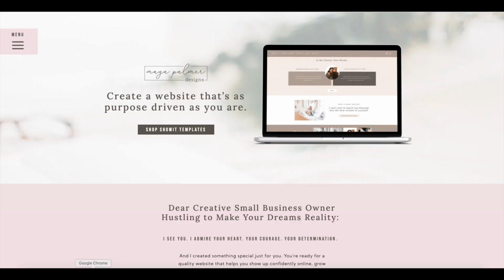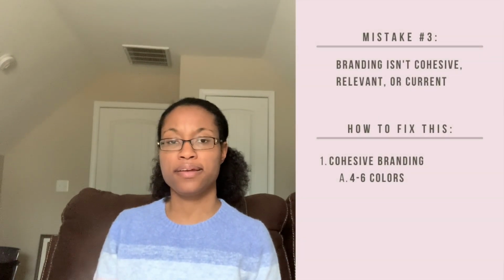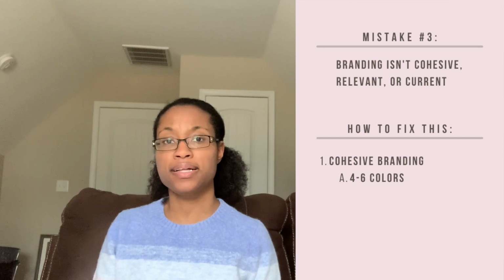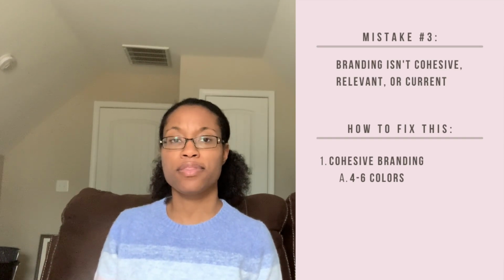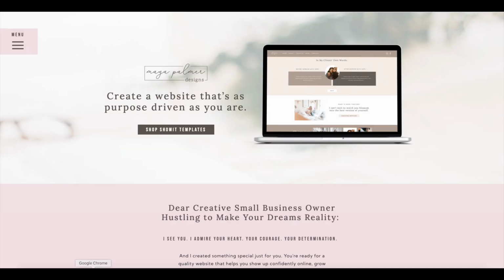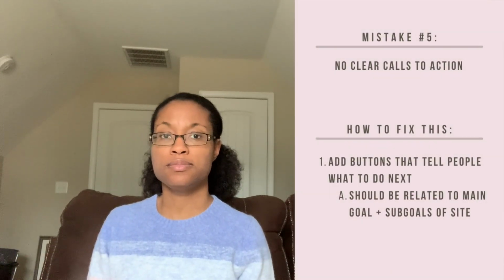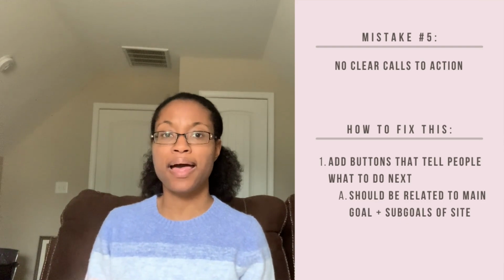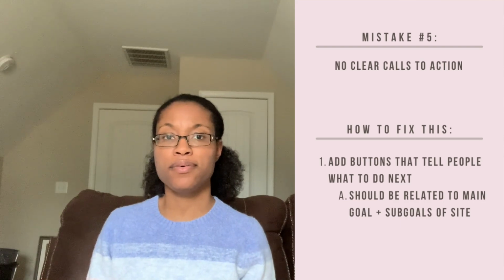Homepage Design Tips | Make Your Site Beautiful and Professional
I'm sharing common homepage design mistakes I see, and how you can fix them. Use these tips to improve your homepage so that it's beautiful, professional, and appealing to your ideal client! I'd love to know which of these tips is your favorite!

|| RESOURCE LINKS

Visit Maya's website to learn more + find resources for creating a purpose-driven brand